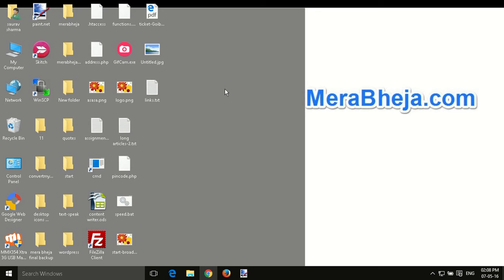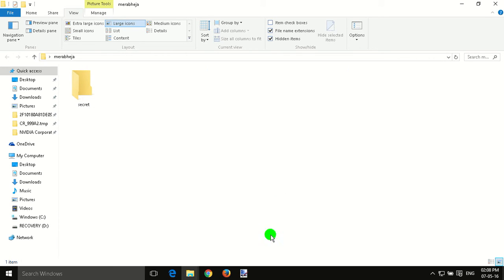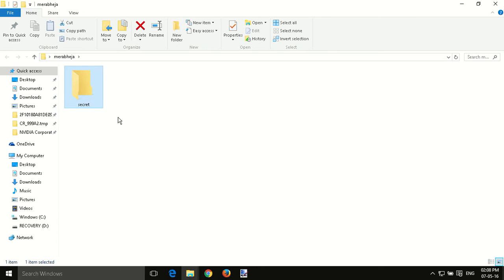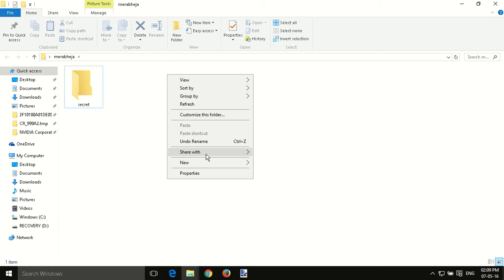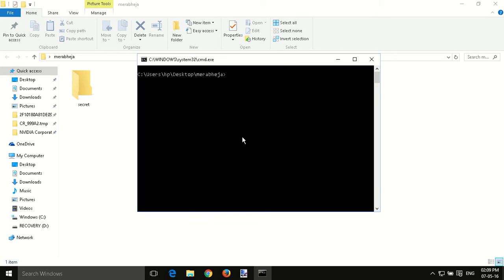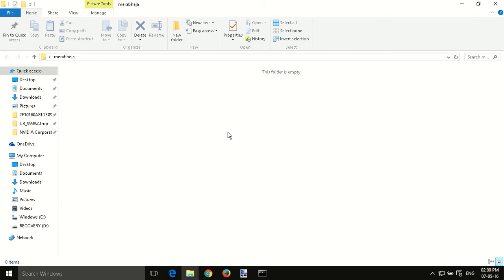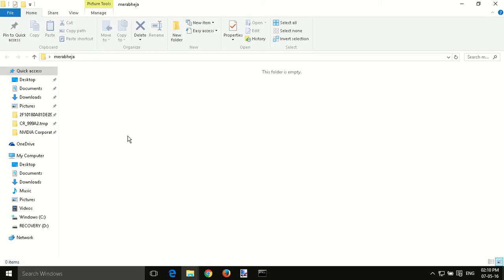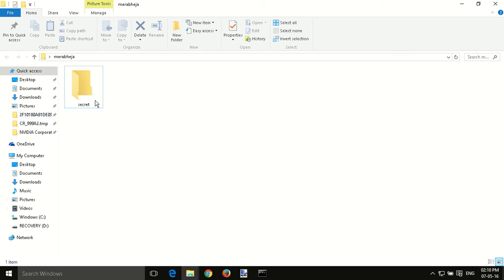How to hide a Folder completely by CMD in windows 10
How to hide a Folder completely by Command prompt CMD in windows 10/8/7 PC. One can not unhide it by even checking the show hidden file and folder option also.